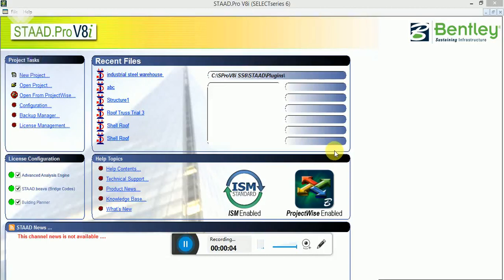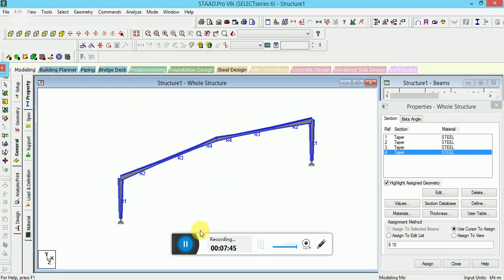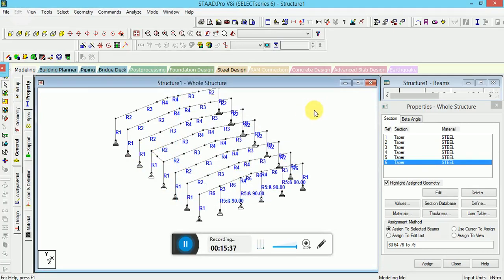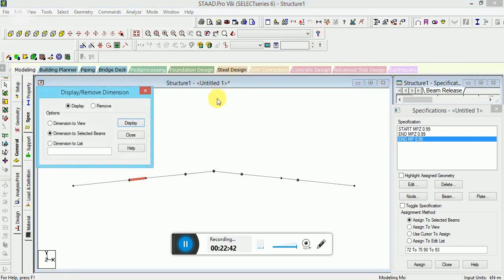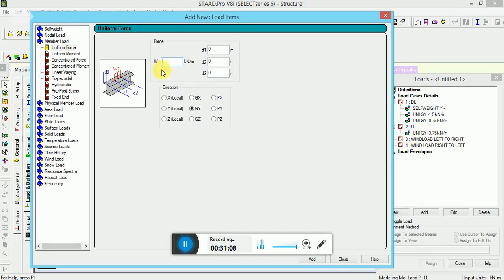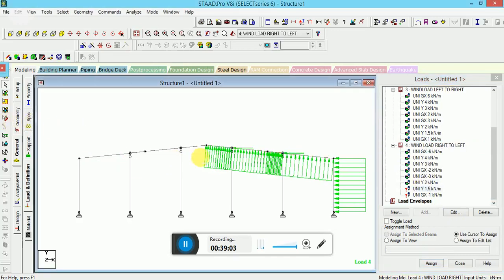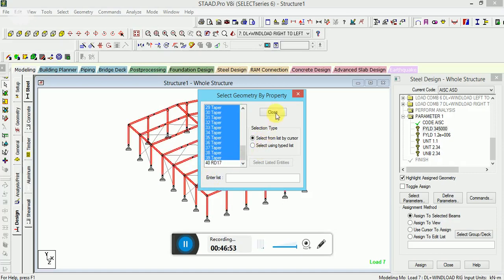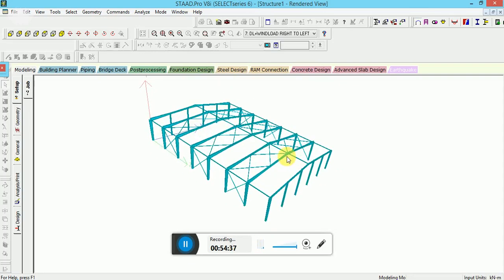Industrial Steel Warehouse Design and Modeling using Staad Pro(2019)